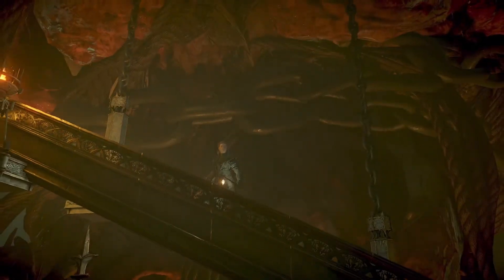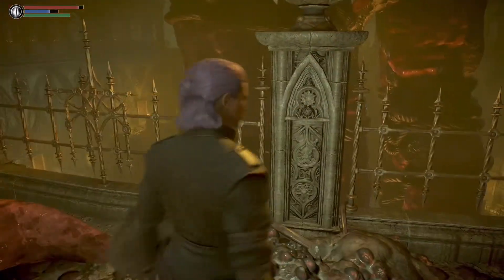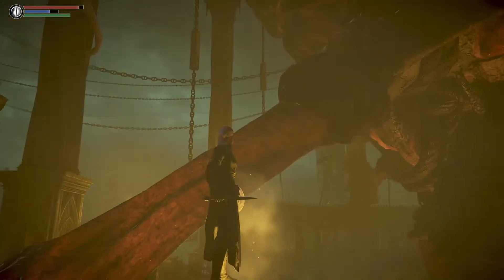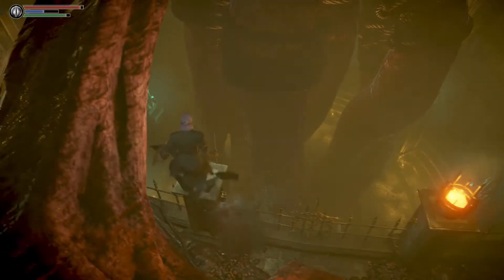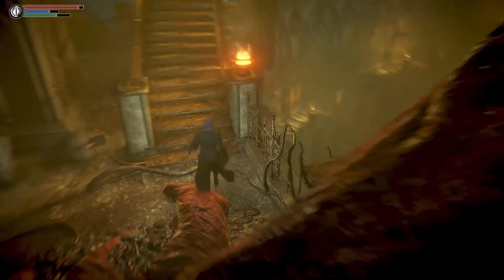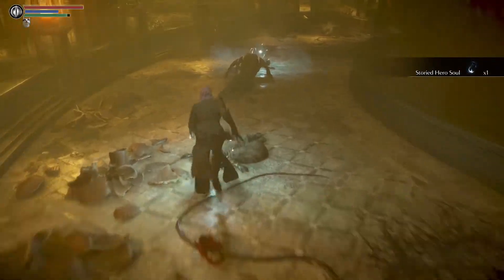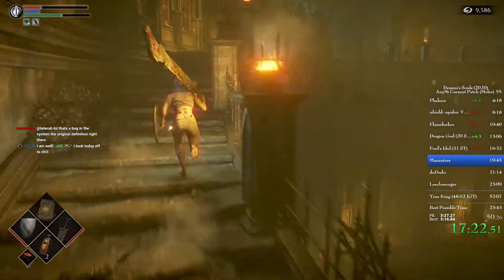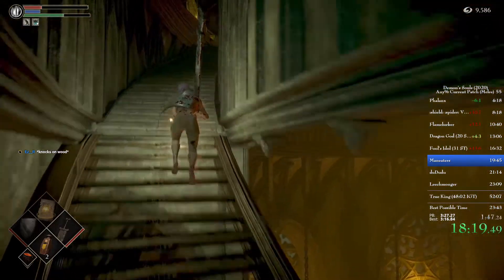NEW Upper Latria (3-2) Heart Skip Tutorial + Bottom of Tower | Demon's Souls Remake Speedrunning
Explaining how to skip all of Upper Latria (3-2) with a new heart skip that still works in Current Patch (1.04) and get to maneaters really fast! I will also show how to get to the base of the main tower, since you can't normally access that without having dropped the heart first, just as a bonus.

Feel free to ping me there for questions there as well.